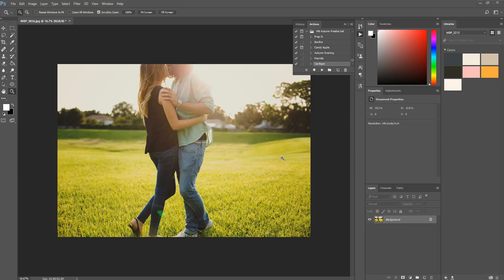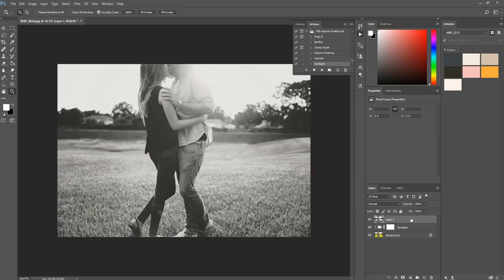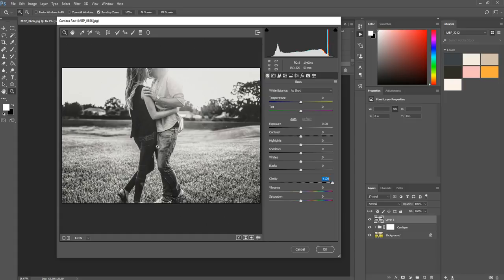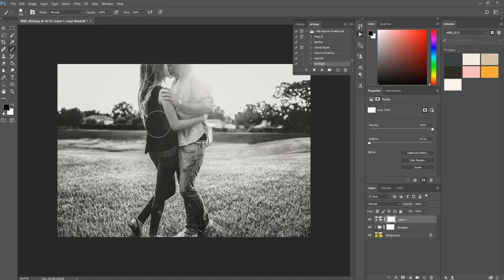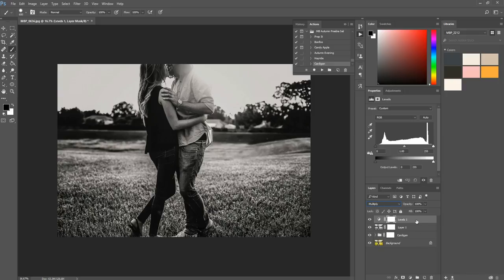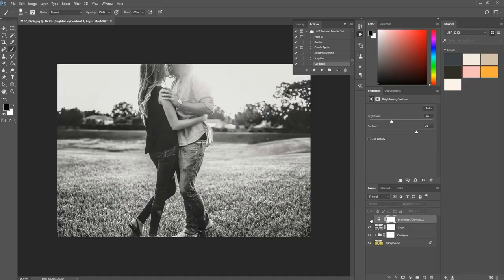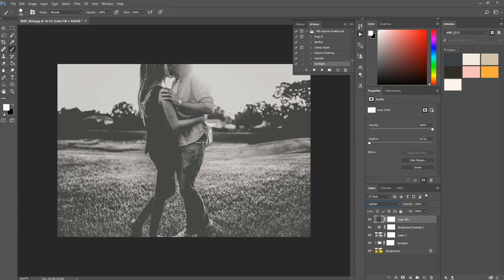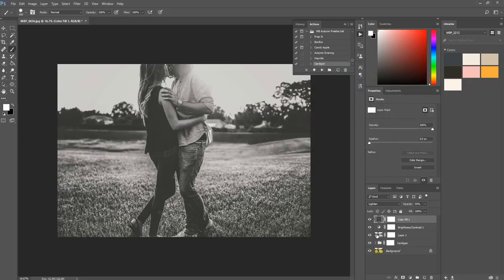Enhancing Black & White Photos in Photoshop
In this video, I'll show you a few of my favorites way to make black & white images pop in Photoshop.